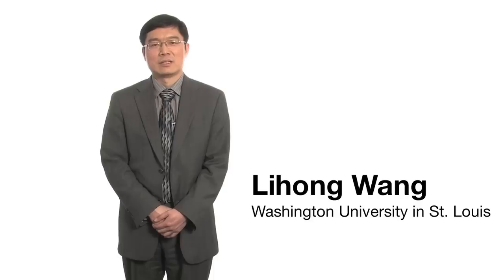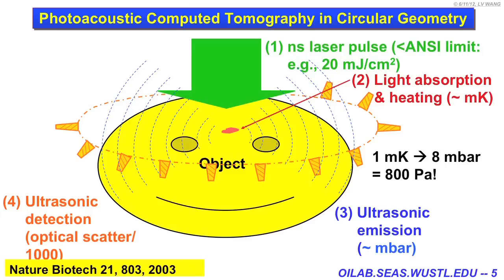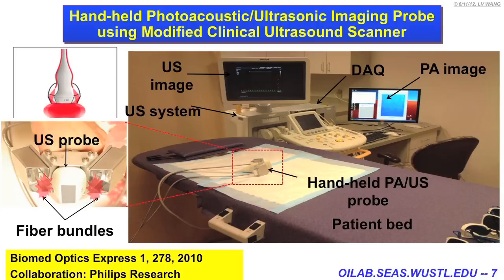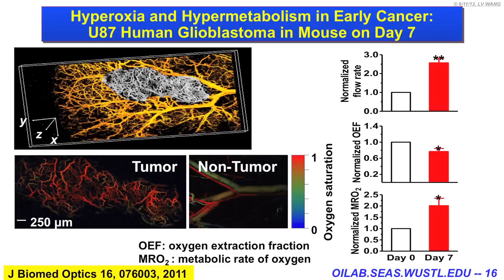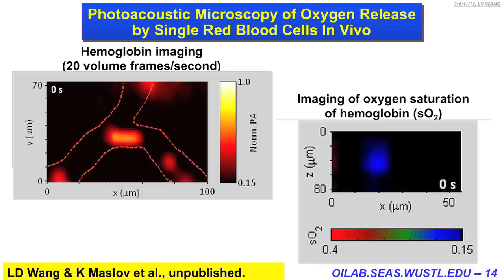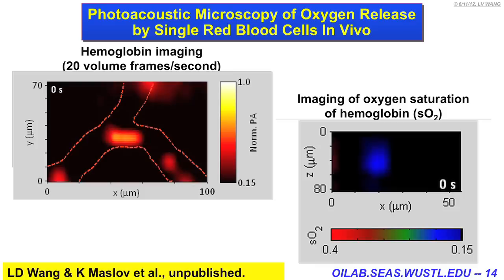Lihong Wang: Early Cancer Detection with Photoacoustic Tomography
Clinical applications of PAT include imaging of parameters associated with cancer, offering the prospect of earlier detection.

- the largest biophotonics and biomedical optics conference

Lihong Wang earned his PhD degree at Rice University, under the tutelage of Robert Curl, Richard Smalley, and Frank Tittel and currently holds the Gene K. Beare Distinguished Professorship of Biomedical Engineering at Washington University in St. Louis.

His book entitled Biomedical Optics: Principles and Imaging, one of the first textbooks in the field, received the Joseph W. Goodman Book Writing Award. He also coauthored a book on polarization and edited the first book on photoacoustic tomography. Wang has published more than 300 peer-reviewed journal articles and delivered over 330 keynote, plenary or invited talks.

His laboratory invented or discovered functional photoacoustic tomography, 3D photoacoustic microscopy (PAM), the photoacoustic Doppler effect, photoacoustic reporter gene imaging, focused scanning microwave-induced thermoacoustic tomography, the universal photoacoustic or thermoacoustic reconstruction algorithm, frequency-swept ultrasound-modulated optical tomography, time-reversed ultrasonically encoded (TRUE) optical focusing, sonoluminescence tomography, Mueller-matrix optical coherence tomography, optical coherence computed tomography, and oblique-incidence reflectometry. In particular, PAM broke through the long-standing diffusion limit to the penetration of conventional optical microscopy and reached super-depths for noninvasive biochemical, functional, and molecular imaging in living tissue at high resolution. His Monte Carlo model of photon transport in scattering media is used worldwide.